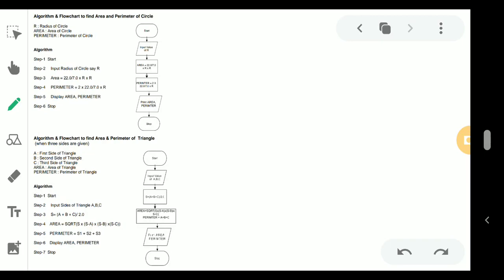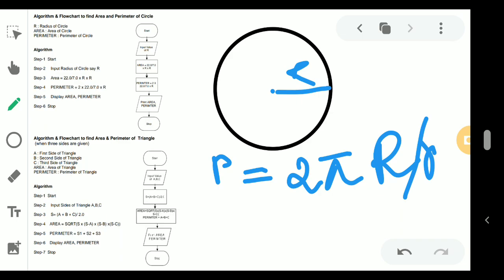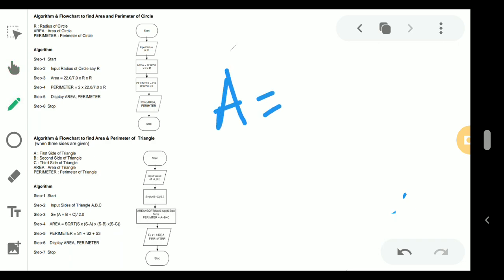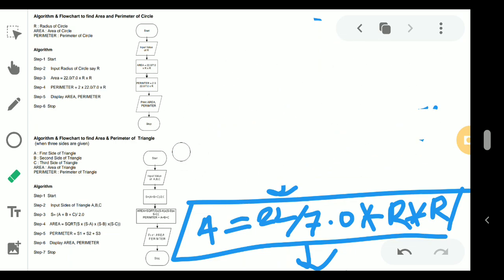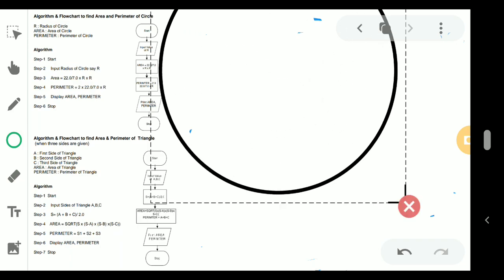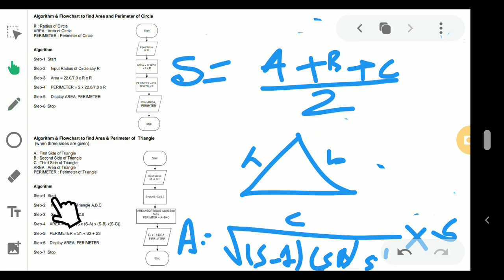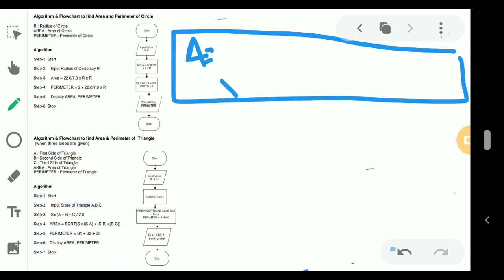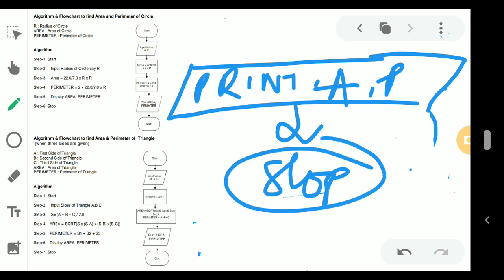Class 11 Computer Sc (Ch-7 Algorithm and Flowchart)Part6